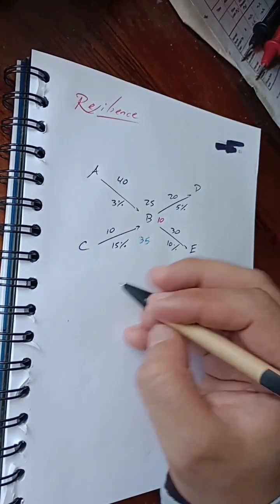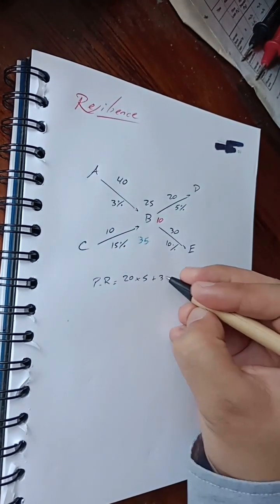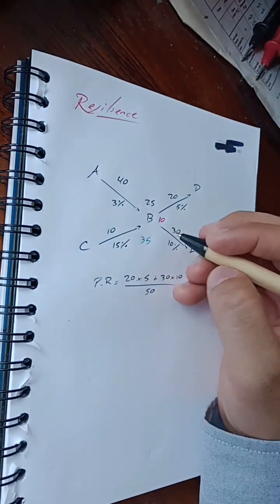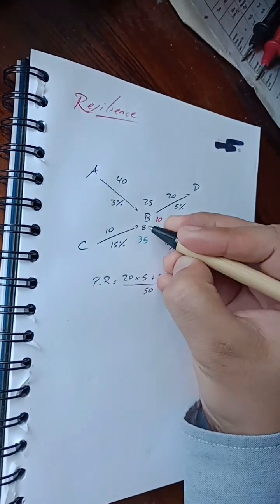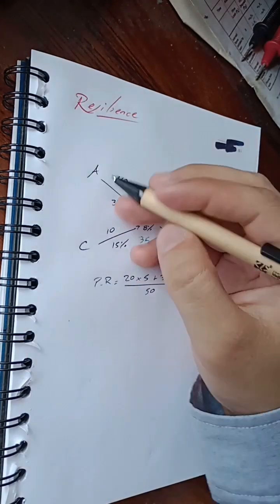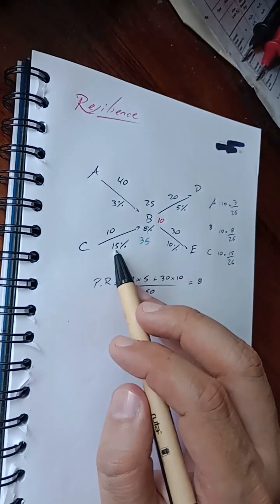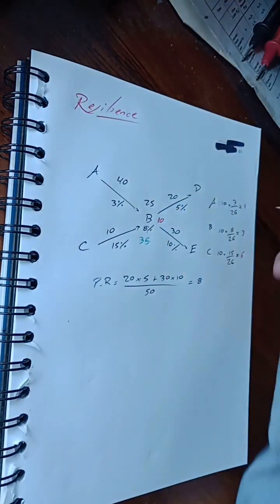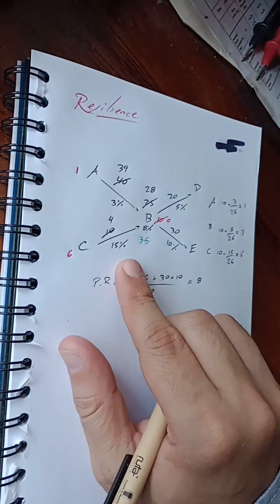Resilience: Cooperative transaction networks. 4. Distribution method